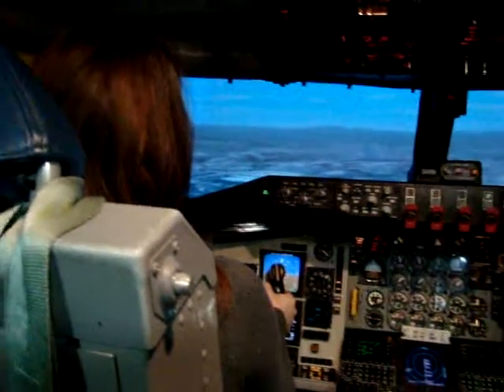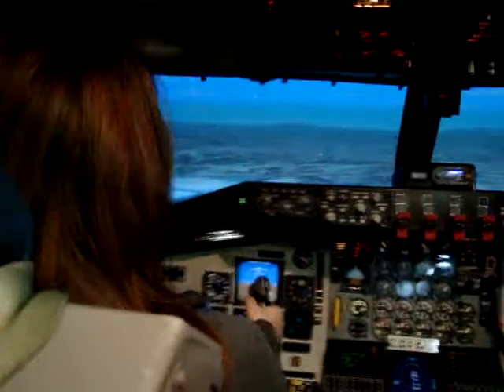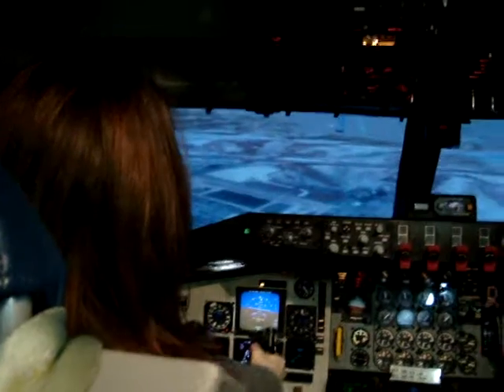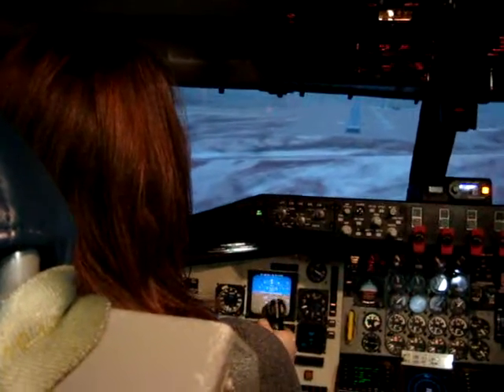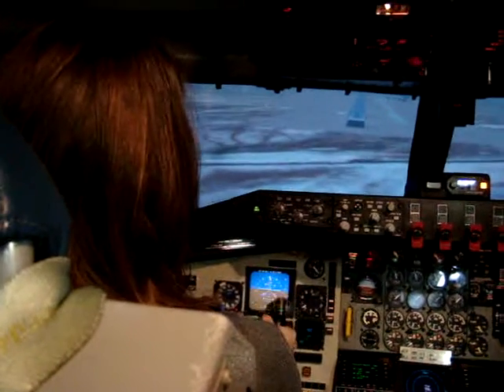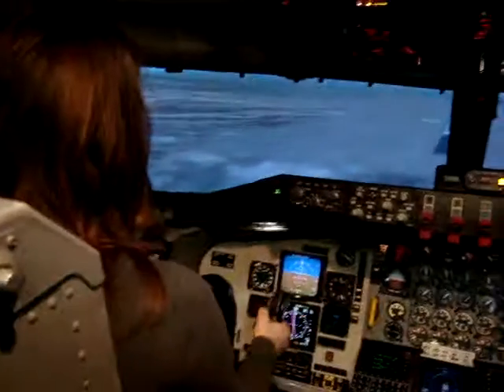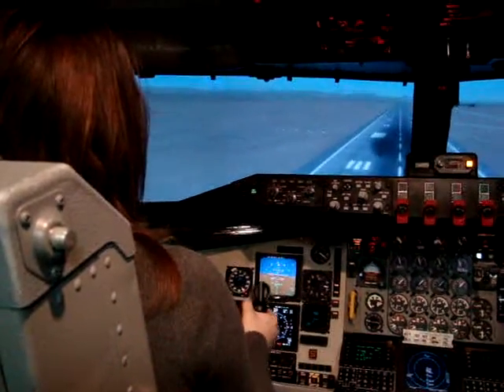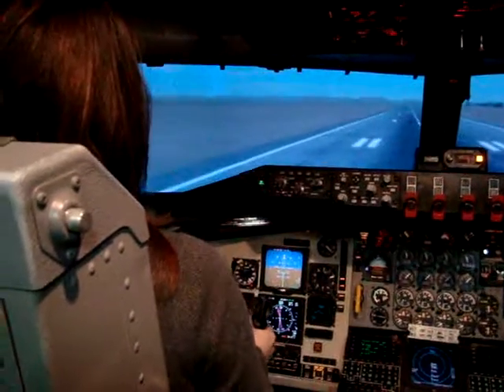Jess Flying and Landing the KC-135 in the Sim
Gotta Get down...